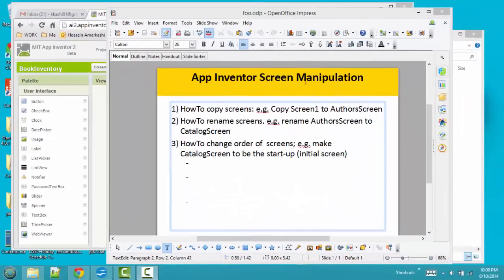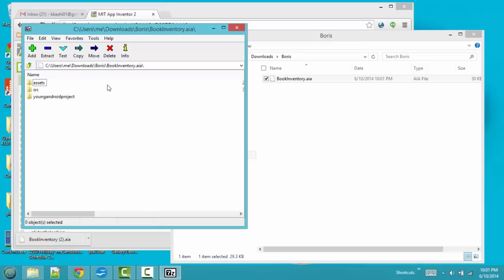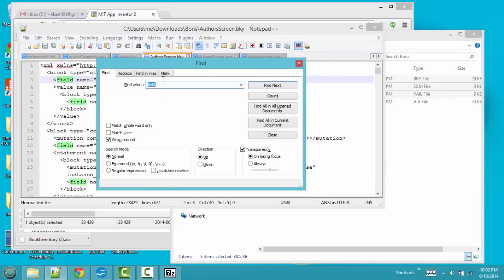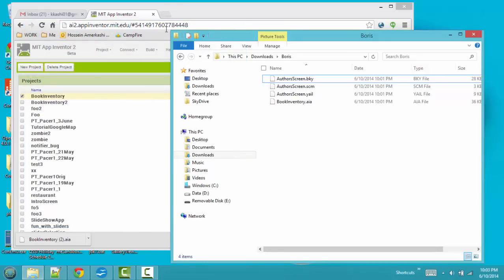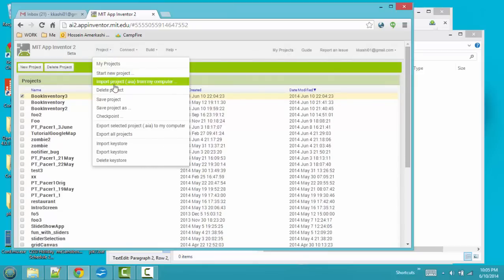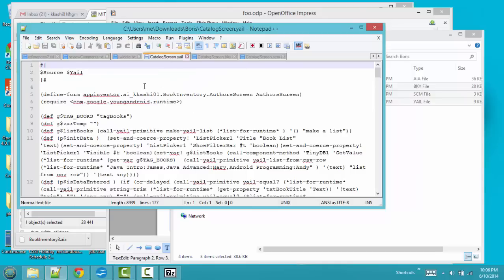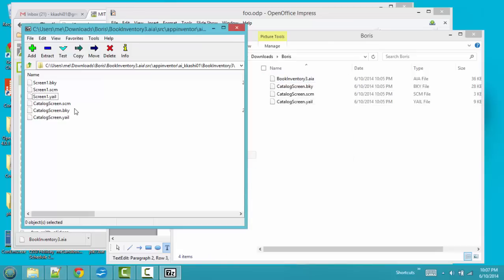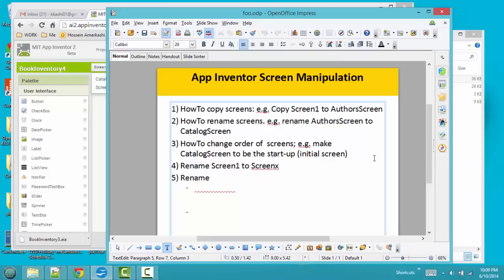AI Screen Manipulation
This video shows how to manipulate screens in App Inventor.